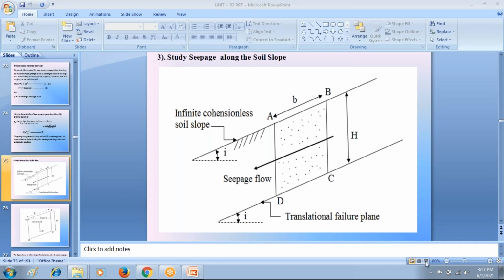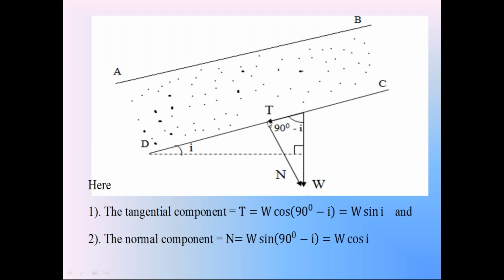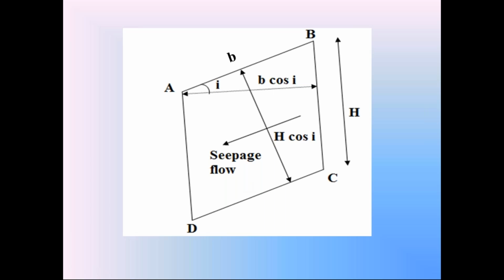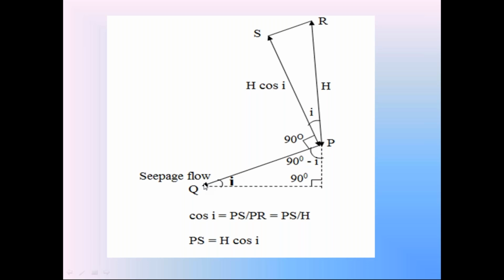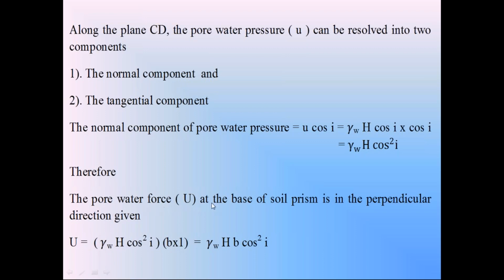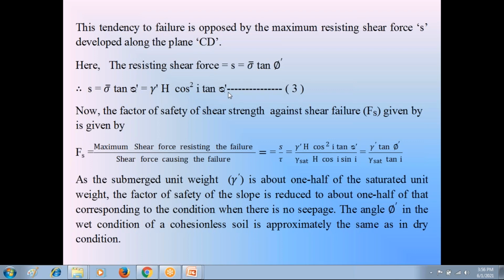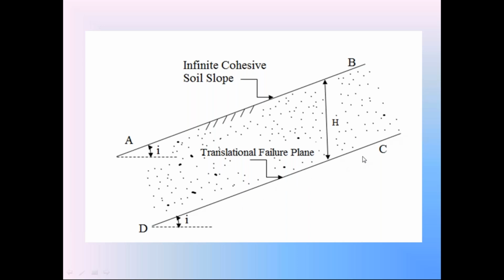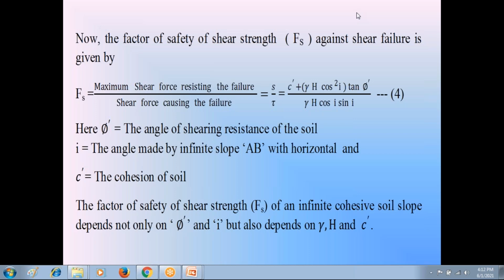Stability Analysis of an Infinite Cohesion less Soil Slope in Dry Condition and Submerged Condition